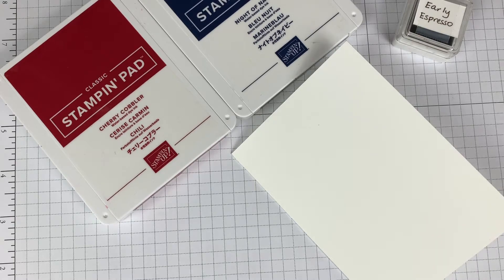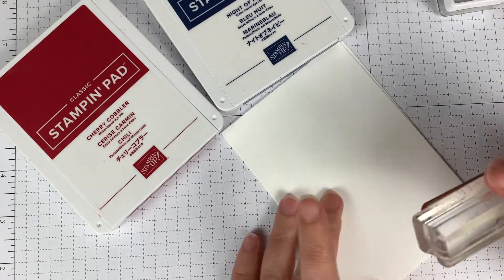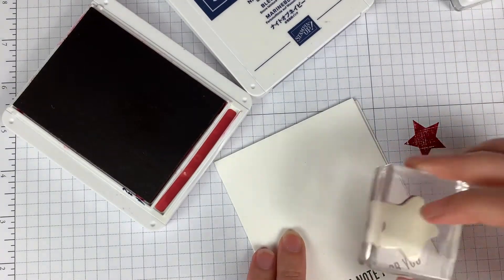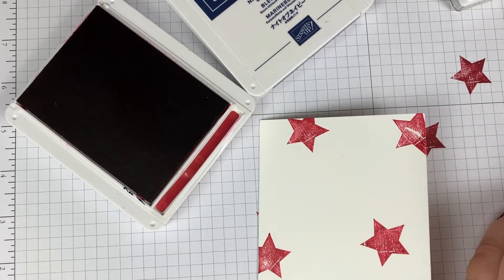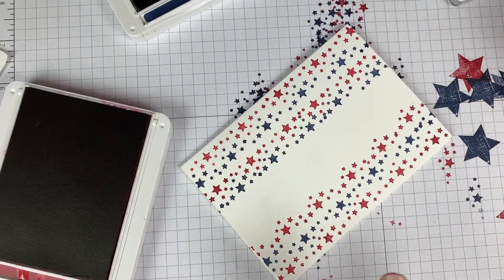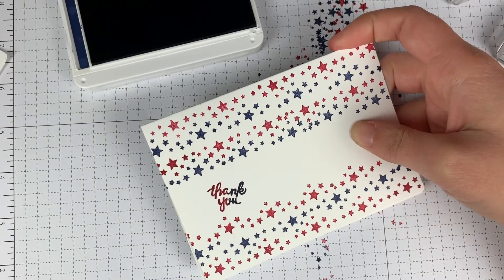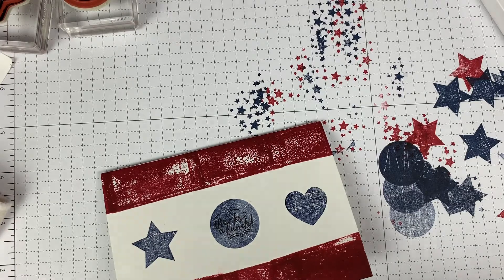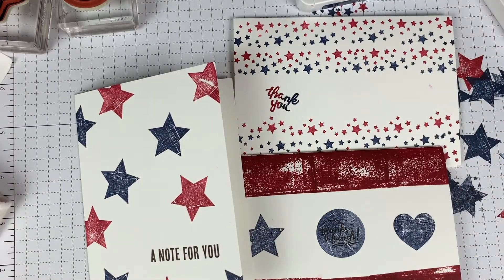Stars Forever | Simple Stamping Monday | Memorial Day Special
In honor of Memorial Day, we're making 3 patriotic. As we take time to remember our fallen soldiers, let's also take a minute to remind those mourning the loss of their loved ones that they are not alone in their grief.

Stamps:
143928 Wood Words

Ink:
147083 Cherry Cobbler
147110 Night of Navy
147114 Early Espresso

Paper:
131527 Whisper White Note Cards and Envelopes

Accessories:
117147 Clear Block B

I am an independent demonstrator for Stampin' Up! All products featured in this video can be purchased in my online store at scrapsofencouragement.com
Click on "shop"